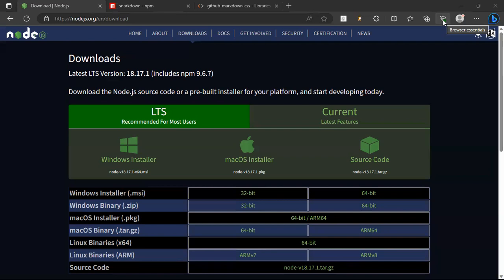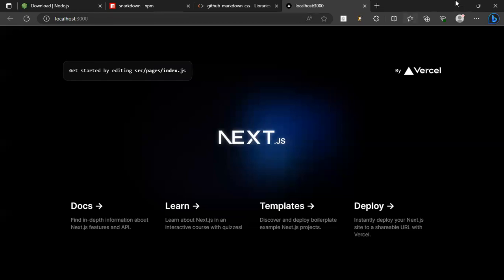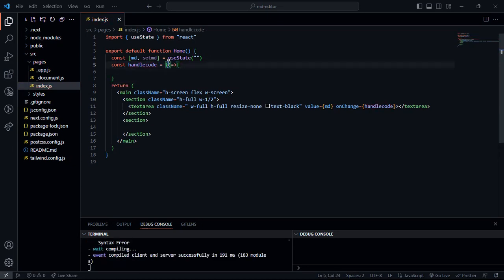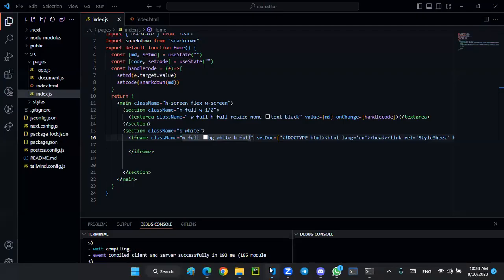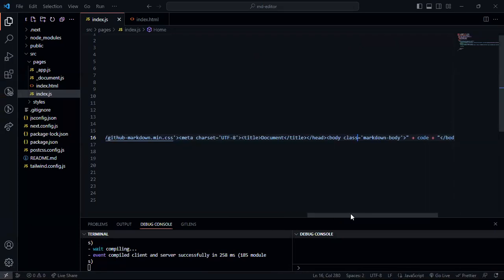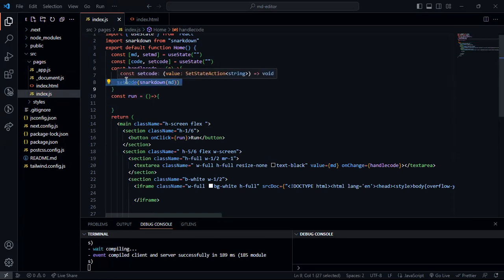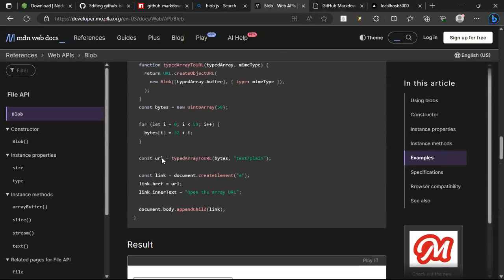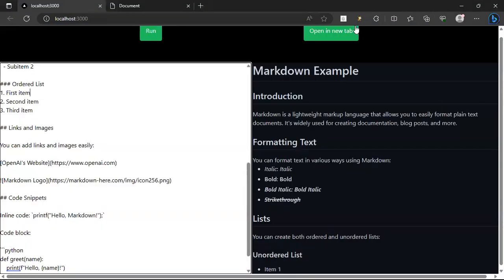How to create a markdown editor?